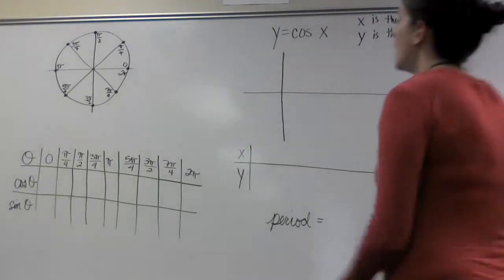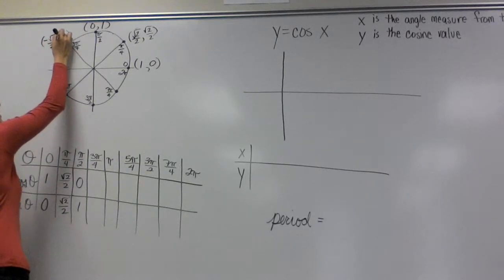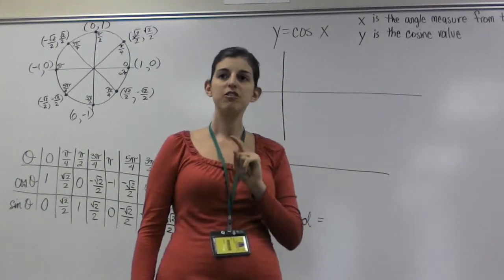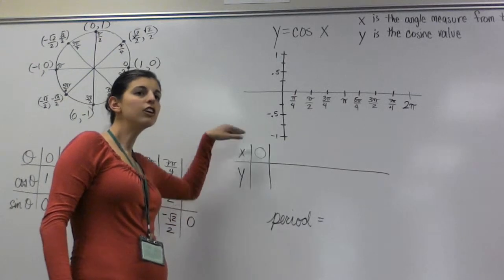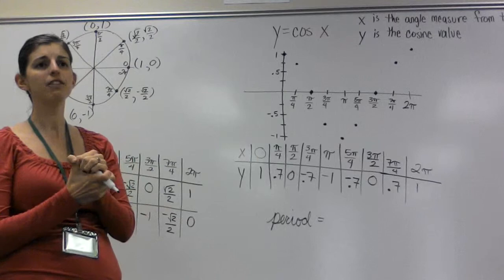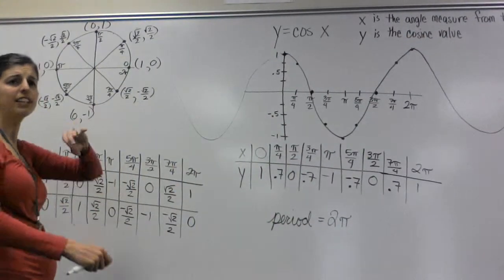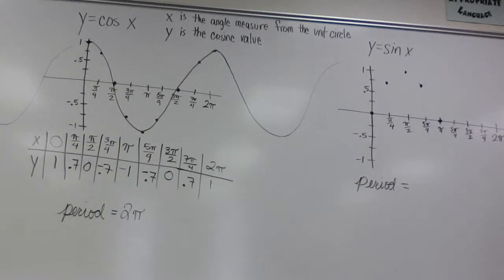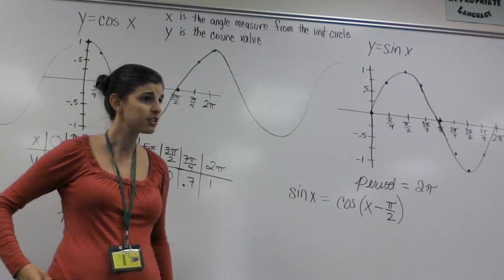Larson Precalculus 4 5a - Creating graphs of sine and cosine from the unit circle.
This is a lesson about how to create the graphs of sine and cosine from the values on the unit circle.